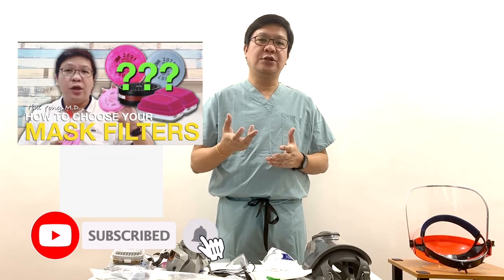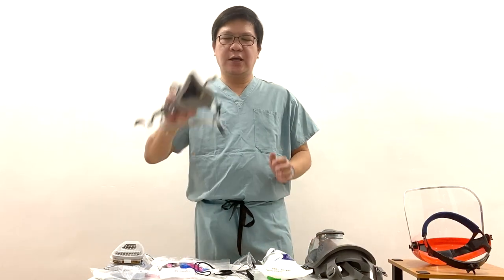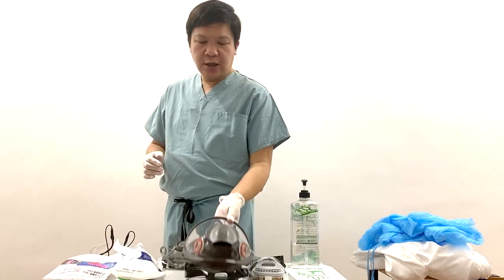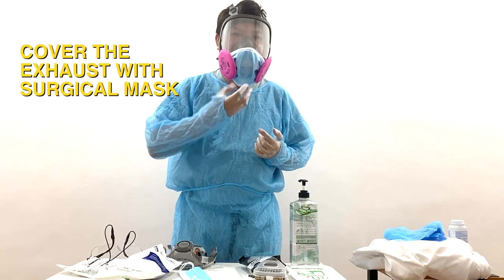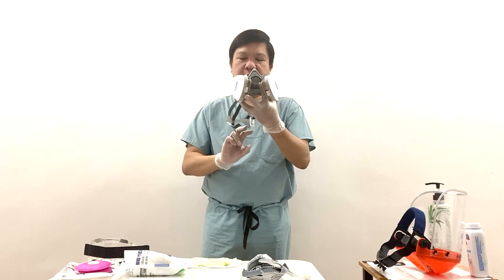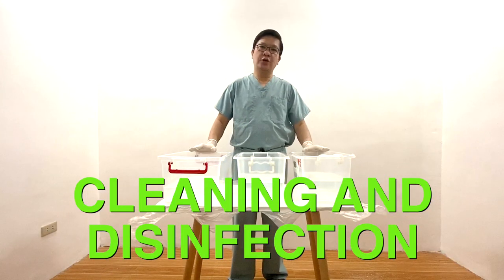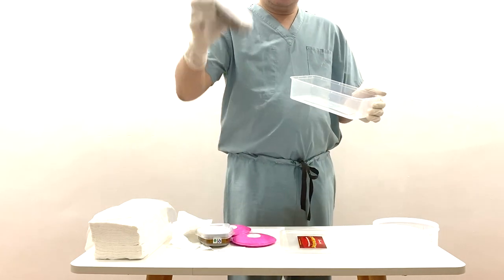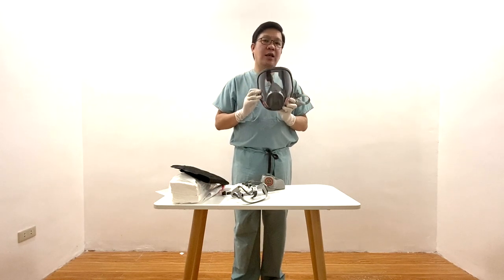Tim Yong, M.D. | Donning, Doffing, Disinfection, and Storage of Face Respirators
Donning, Doffing, Disinfection, and Storage of Face Respirators and Reusable Filters. Always refer to your institutional protocol regarding the use and reuse of reusable respirators and its filters.

This video is entirely shot using iPhone 11 Pro Max with the aid of DoubleTake (an application that allows you to record with two cameras at one click). The editing software used in this video is Final Cut Pro X. The music used in this video is made by SophonicMedia.

This video is edited by WutNeil. Check him out!